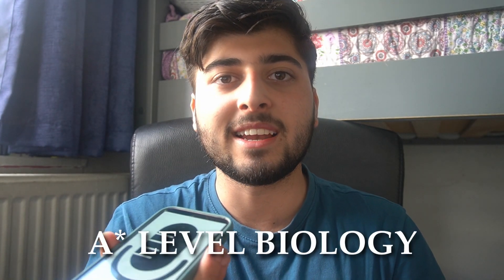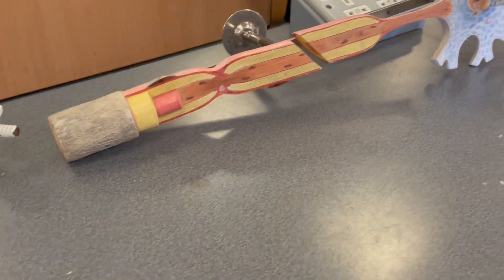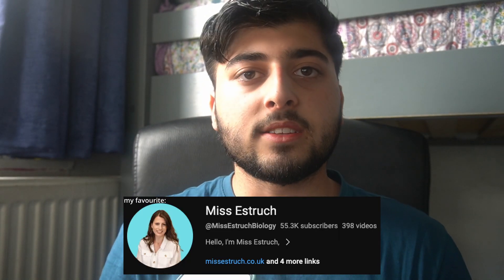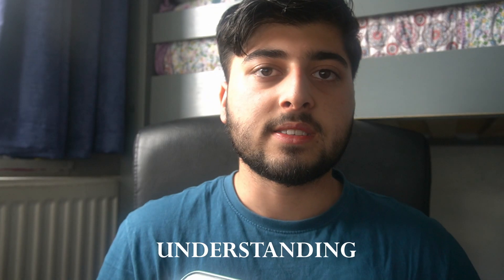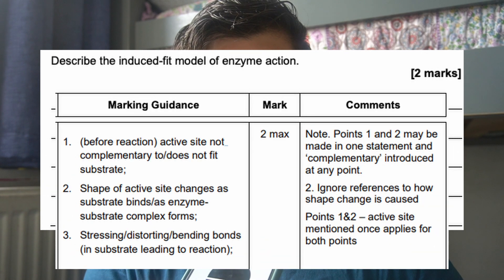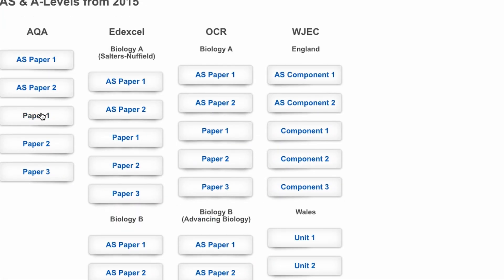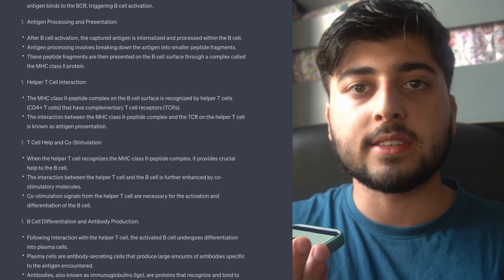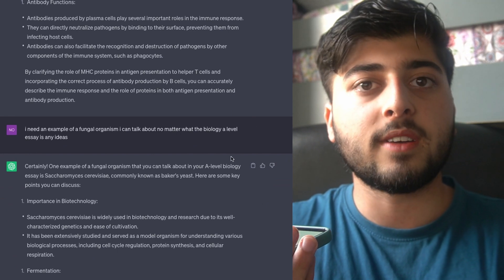How to Get an A* In A-Level Biology | Including Essay Tips [+ model essay]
Hopefully this video can help if you're struggling with A-level bio, or you're just looking for some tips to make sure you can guarantee a high mark.

I do AQA A-Level Biology, all other exam boards are further down in the description.

(it isn't the most well-written thing in the world, but the content that is needed is there which is all a biology mark scheme cares about)

Apart from that, there isn't really much else in terms of resources that I personally used. Most of my revision consisted of using the kerboodle textbook (offered by our school), as well having a youtube video on the side with the specification open as well.

Timestamps:
00:00 - A-Level Bio Tips
00:52 - Part I
05:28 - Part II
06:15 - Part III
07:33 - Part IV

A-levels that I'm doing:
Maths [Edexcel] 🧮
Biology [AQA] 🧬
Chemistry [AQA]  🧪

GCSEs that I've done:
Maths [Edexcel] 🧮
French [AQA] 🇫🇷
Triple Science [AQA] 🧬  🧪  🔭
Geography [AQA] 🌏